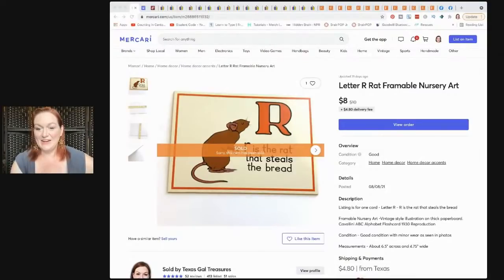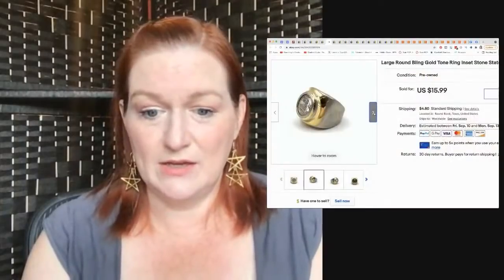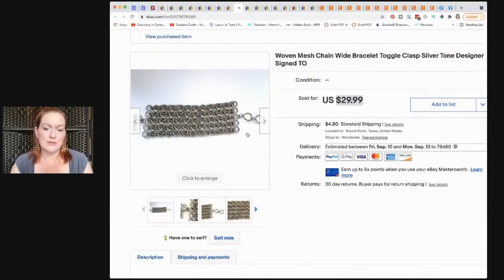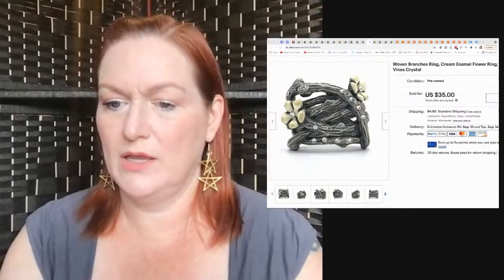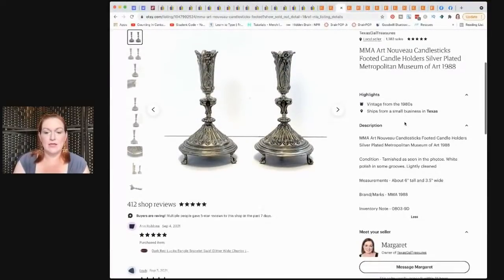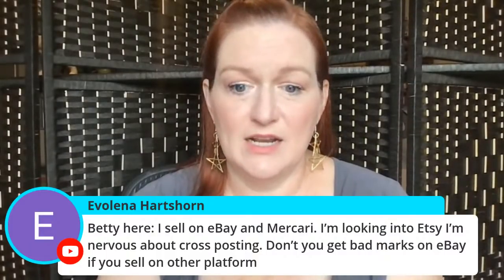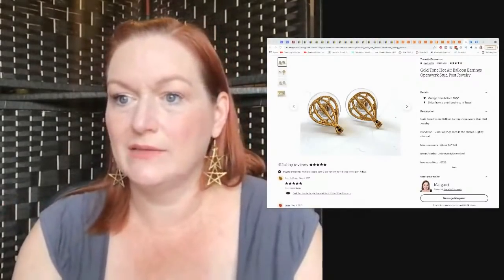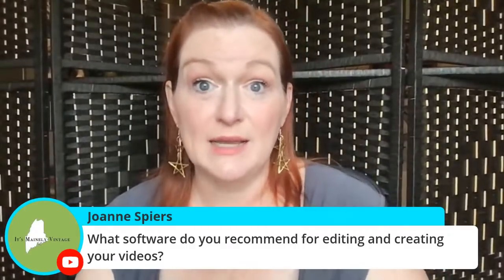How I Made $1200 Selling Online | What Sold Reselling | Make a Profit Thrifting for a Living